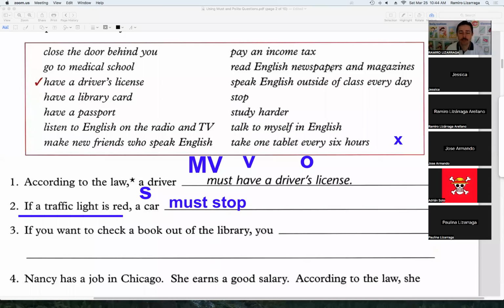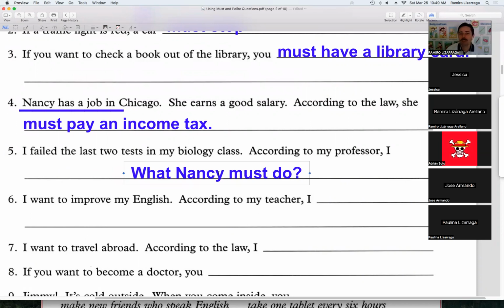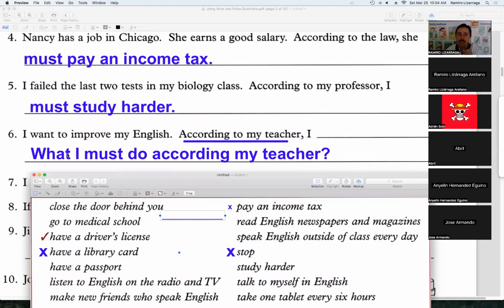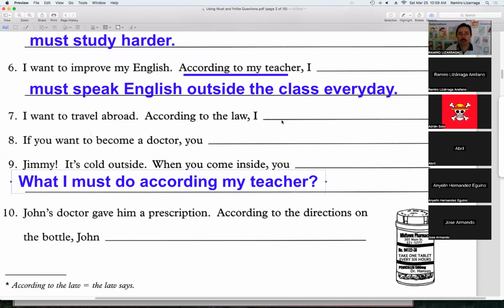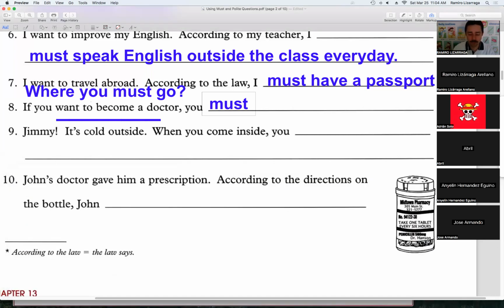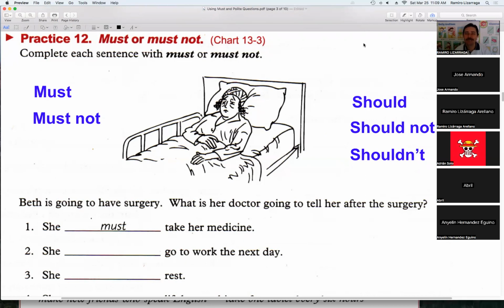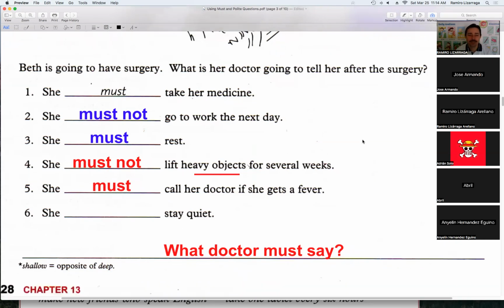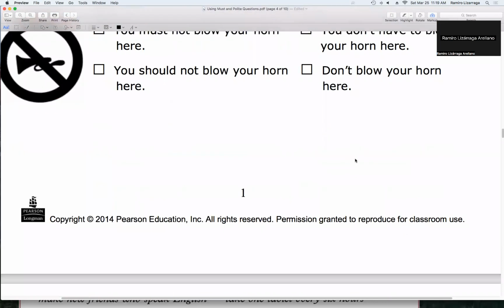Curso de Inglés Sabatino March 25th 2023 Video 2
Practicing Must